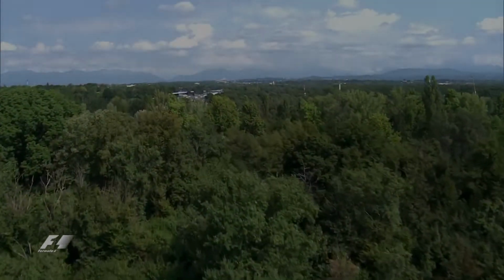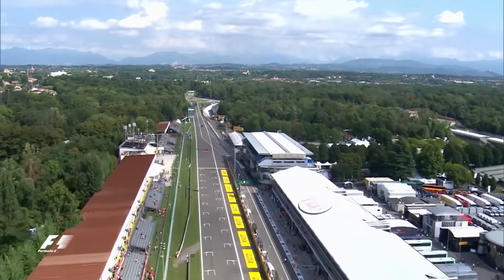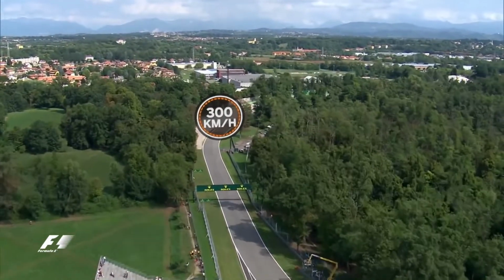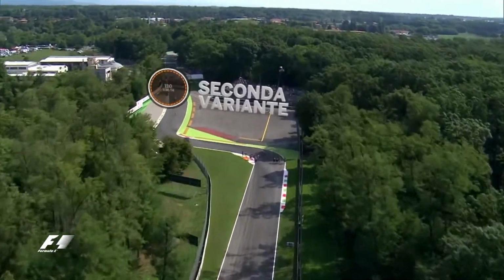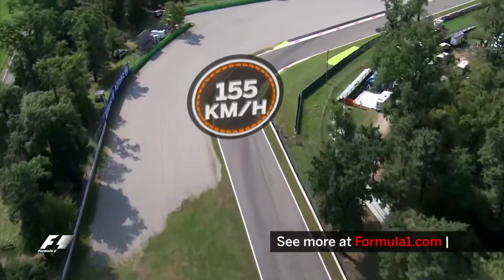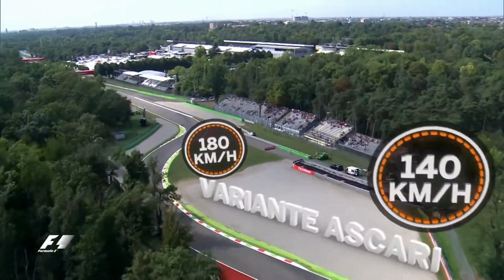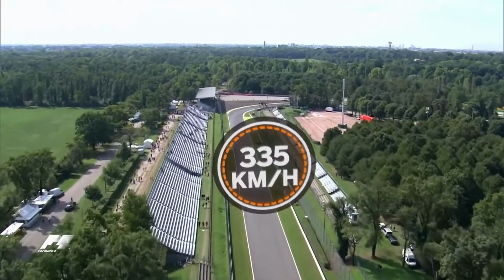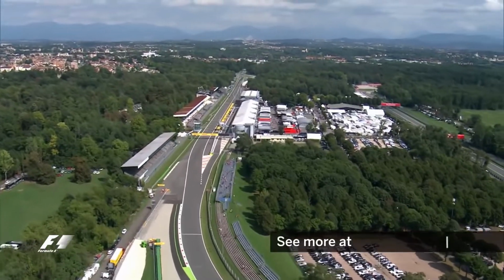Audi R8 Monza 22 05 20